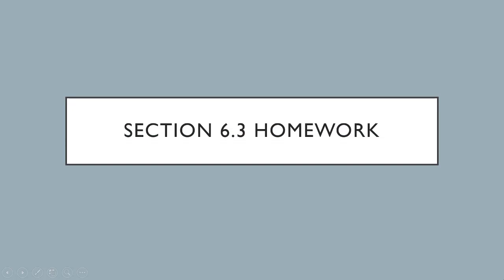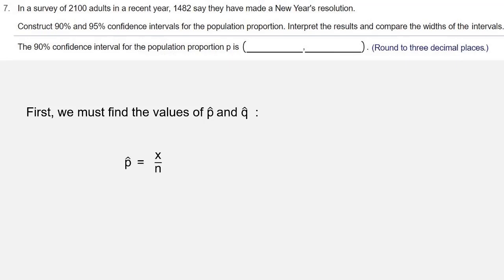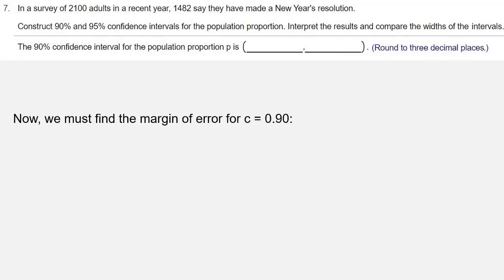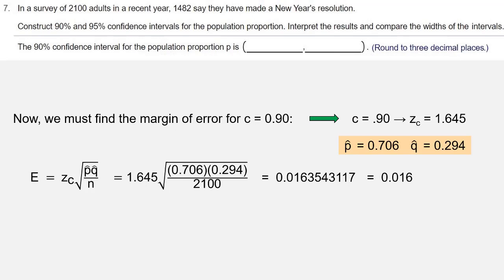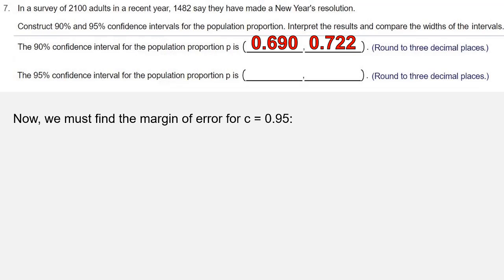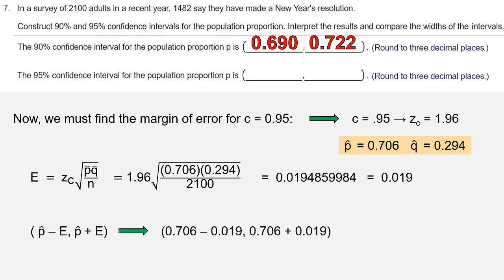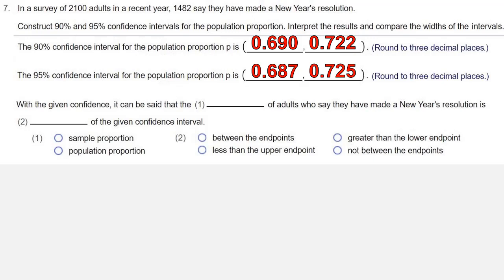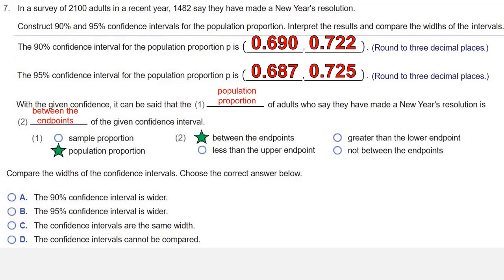HW - 6.3 - 07